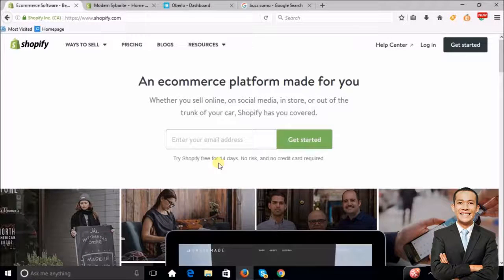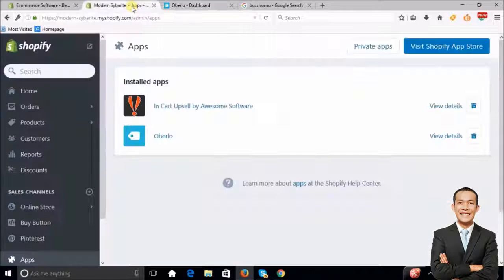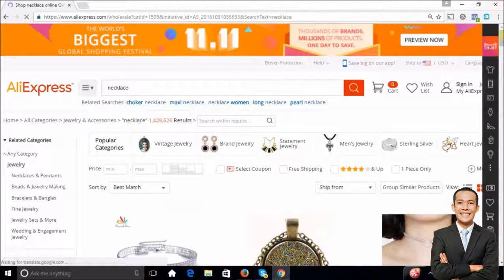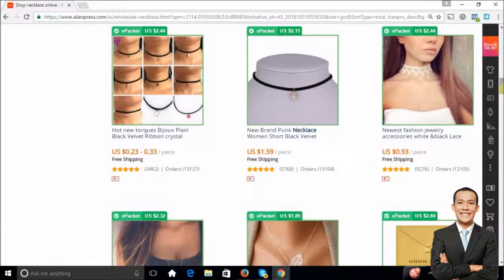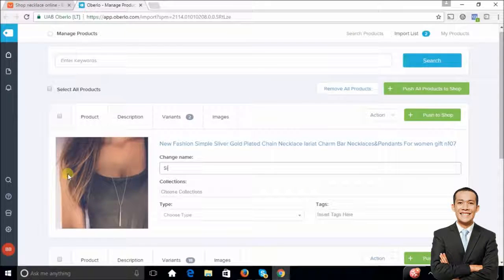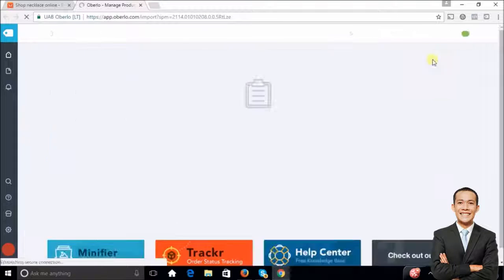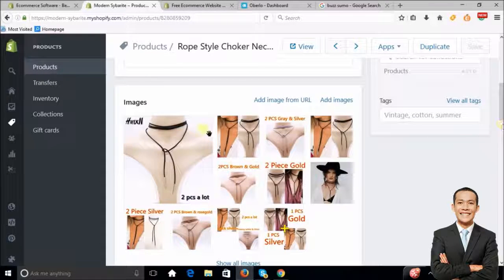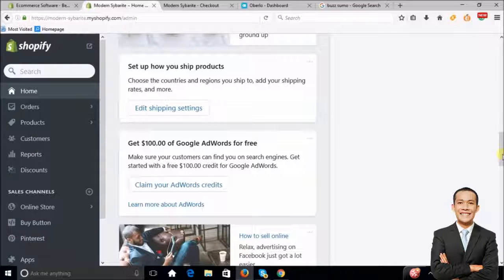The Best Shopify videos on YouTube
All the Shopify videos you need to see to start making Millions with your own Shopify website.